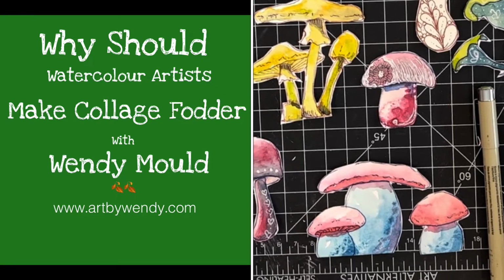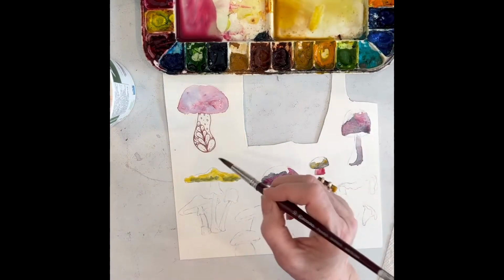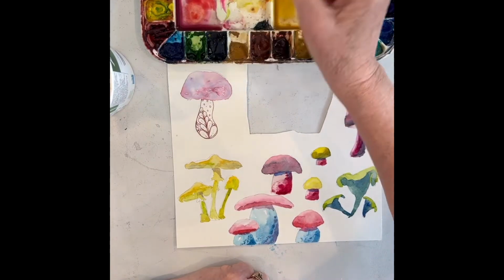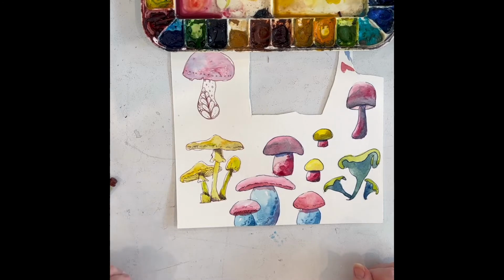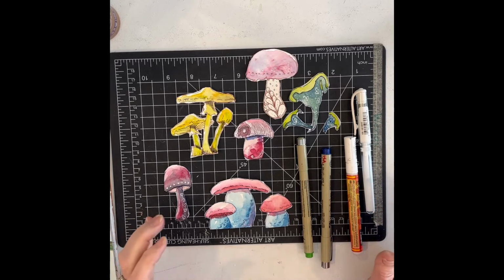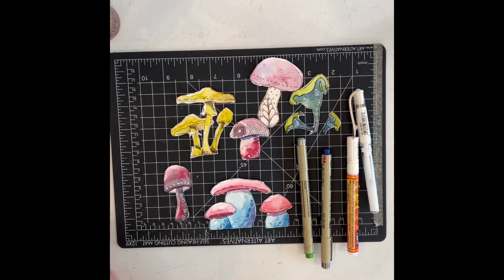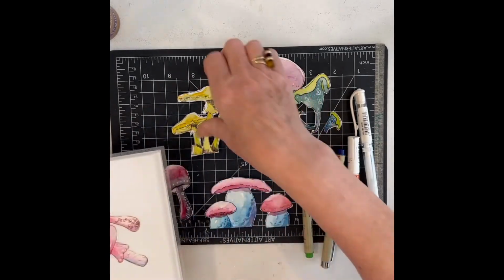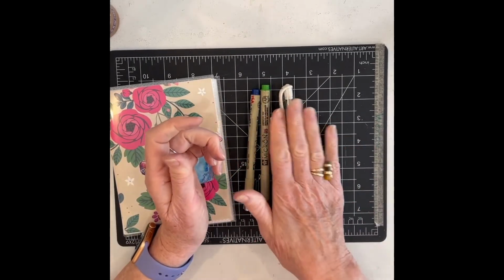Why Should Watercolour Artists Make Collage Fodder with Wendy Mould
Mixed Media Artists have kept a BIG Secret which other artists know little about.  They learn about colour theory, composition, painting techniques in a very fun, carefree way.  I recently learned about this world and I want to share this secret with you. Making and using Collage Fodder teaches you so much about your craft.  And for watercolour artists it is  definitely 'an awesome fit'.  Join Wendy as she makes and uses her Mushrooms (Collage Fodder) and see for yourself - fun, carefree way to practice your craft and gain confidence in your skills.  Who knows you might become a Mixed Media artist on the side.

Wildlife Artist Wendy Mould loves to work in pencil, pen and watercolour. Her favourite subjects are birds and animals resting on a log, fishing in the tidal pools or prowling in the forest – Life on the West Coast.